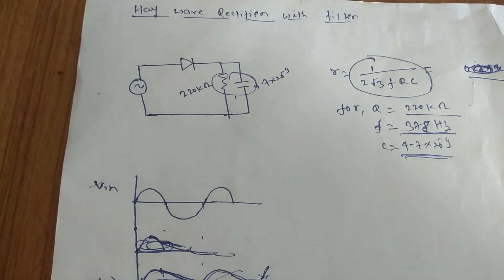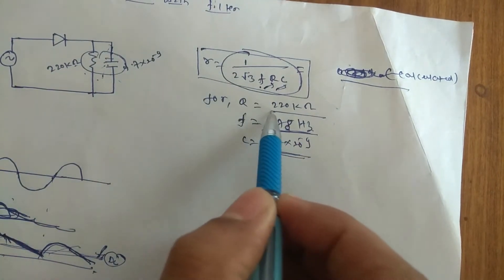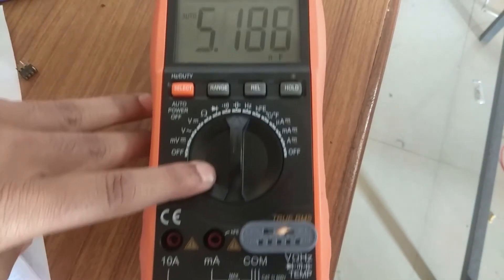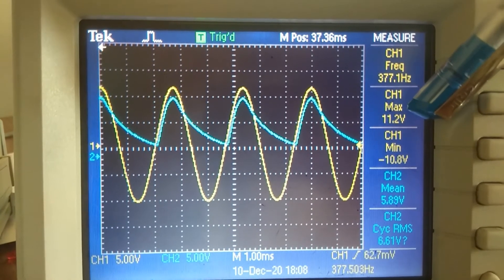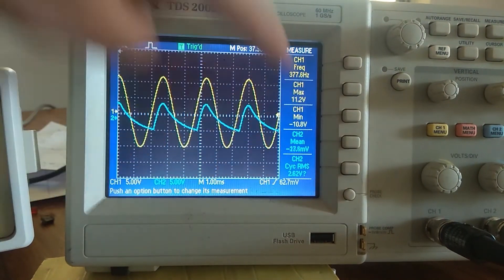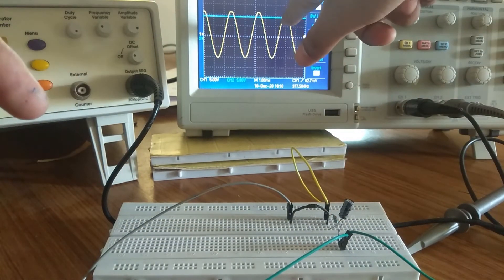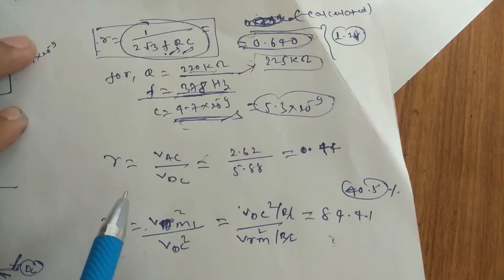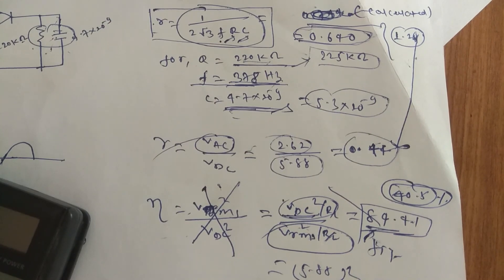lab of half wave rectifier with filter.